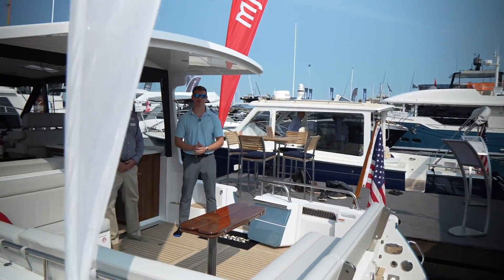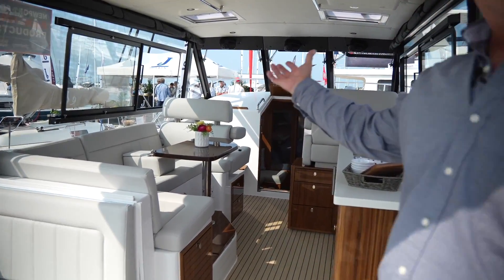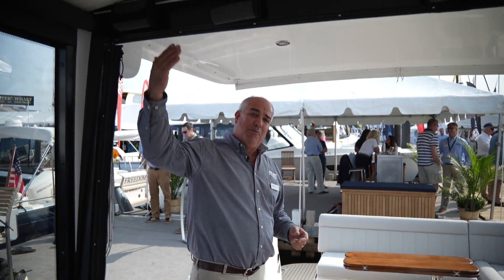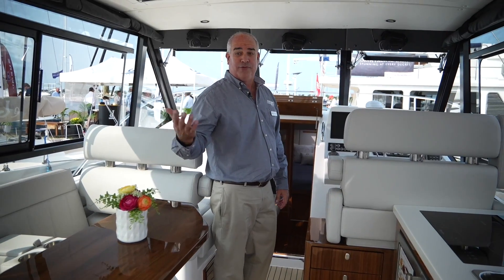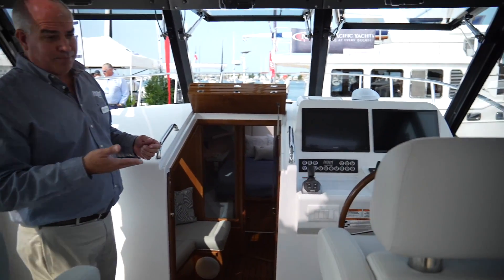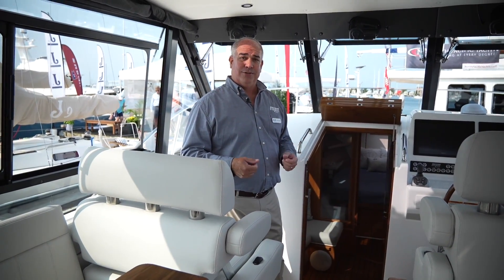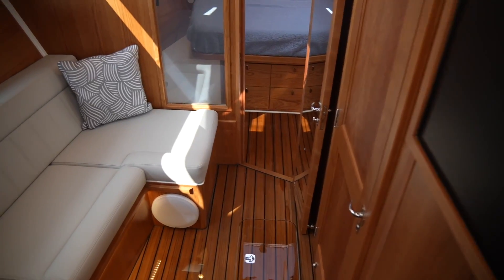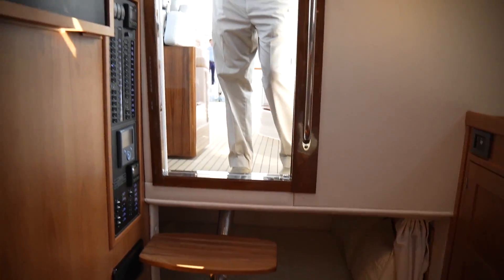Sponsored MJM 42 Walk Through